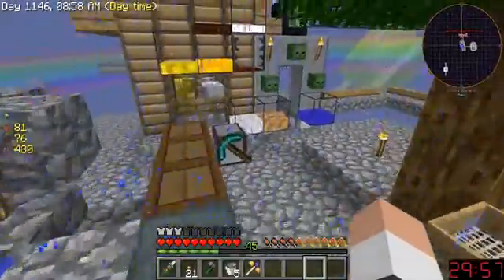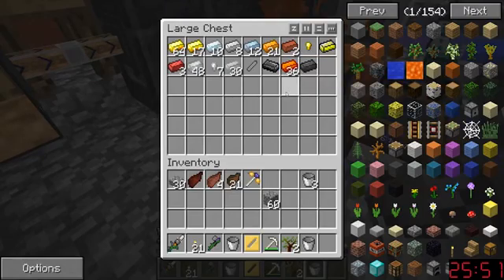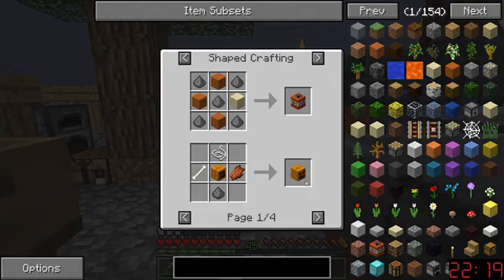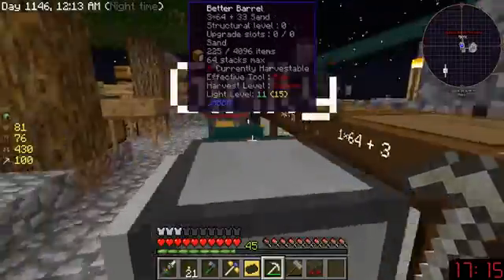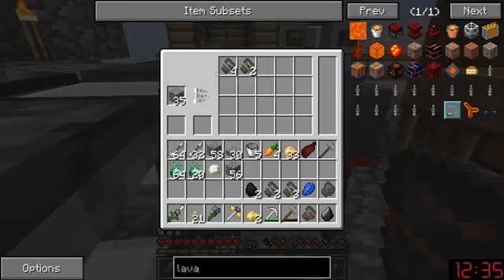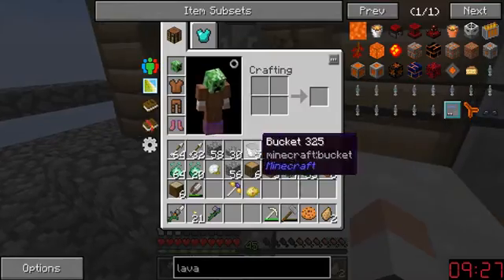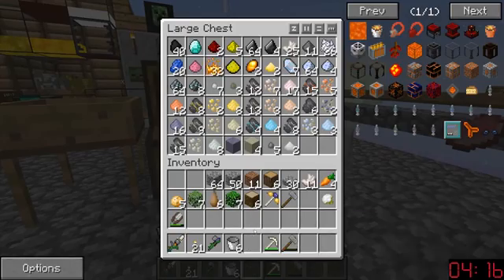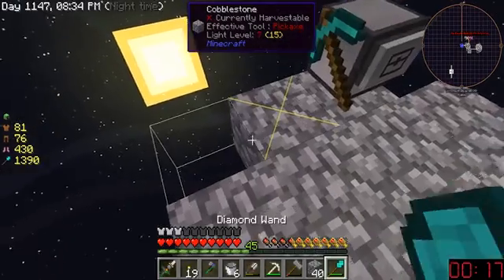Beard vs. Fatal - Sky Factory 2.5 - #14 - Scrub Lord Sword